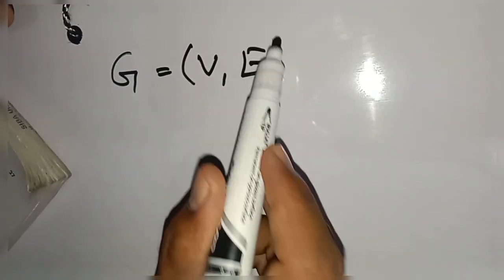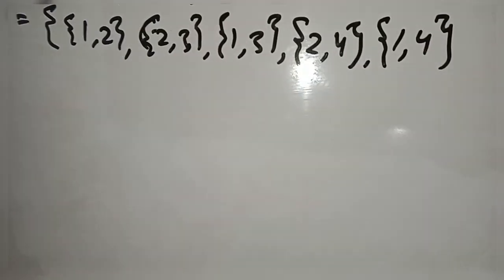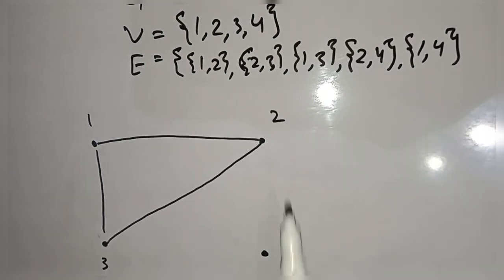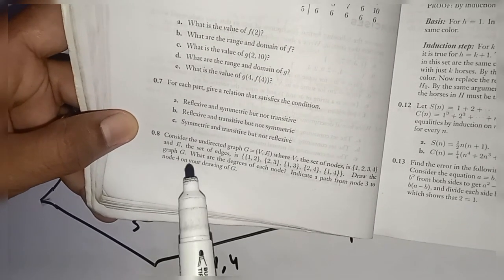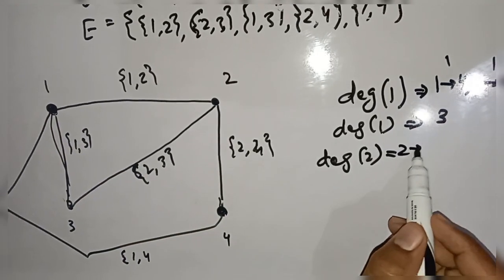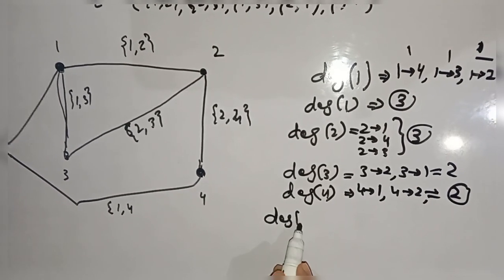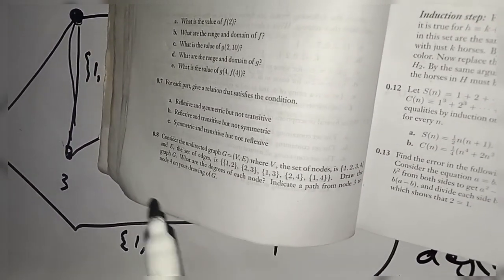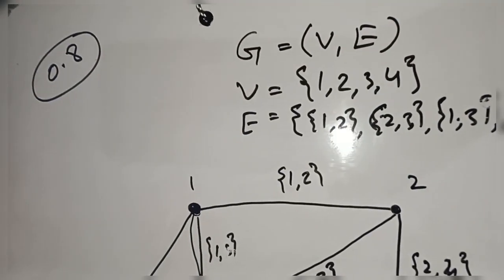PS1: Construction of Undirected Graph using nodes and edges, Theory of Automata, IBA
In this video, we solve PS1: Construction of an Undirected Graph using Nodes and Edges as part of the Theory of Automata course, prepared especially for students of Sukkur IBA University.

This lecture covers:

What an undirected graph is

Explanation of nodes (vertices) and edges

Step-by-step construction of an undirected graph

How to represent relations using graphs

Important exam-oriented tips for PS questions

🎓 This video is useful for:

BS Computer Science / Software Engineering students

IBA students studying Theory of Automata

Learners preparing for quizzes, midterms, and finals

Beginners learning graph representation concepts

📚 Concepts explained in a simple, logical, and visual manner to help students easily understand and apply graph construction techniques.